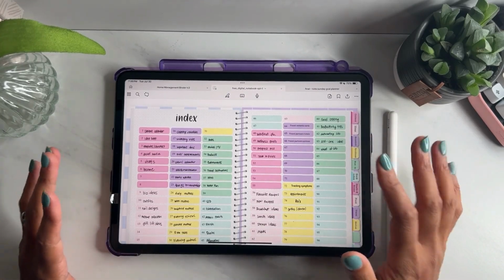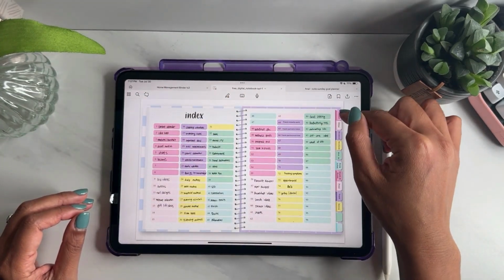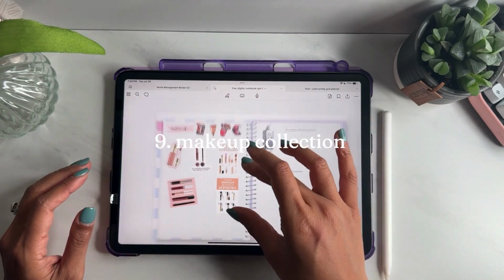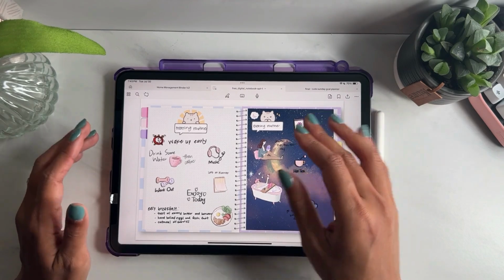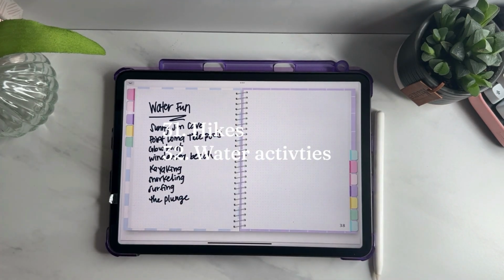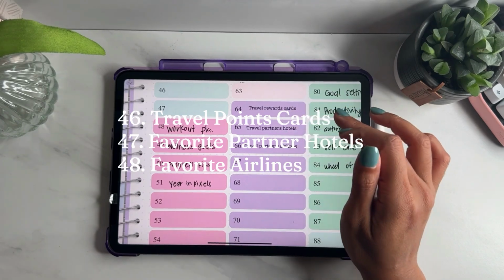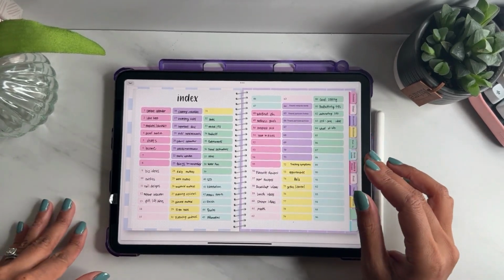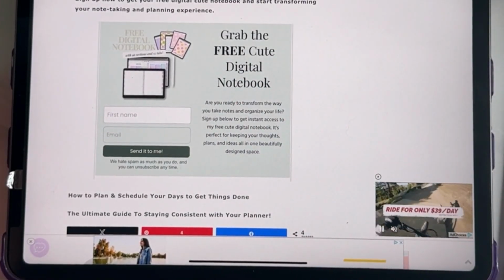All the ways to use this free digital notebook!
Discover my free digital notebook designed to enhance your organization and creativity using GoodNotes. Syncable across all your iOS devices, this notebook provides a central hub for capturing ideas, managing home tasks, tracking personal growth, and improving productivity. The video shows you all the ways to use your notebook with sections like content creation, household management, routines, personal growth, health and fitness, and more. Learn how to utilize this invaluable tool fully and download it from wendaful.com. Stay organized and inspired with our digital notebook!

00:00 Introduction to the Free Digital Notebook
00:49 Navigating the Digital Notebook
01:55 Content Section Overview
03:04 Ideas Section Overview
04:55 Managing Your Home
05:41 Establishing Routines
07:20 Bucket List and Must-Do Section
08:15 Personal Growth and Development
08:40 Health and Fitness Tracking
09:16 Food and Recipe Ideas
09:53 Travel Planning
10:24 Medical Tracking
11:00 Goal Setting and Productivity
11:33 Additional Uses for the Notebook
13:03 Conclusion and Download Instructions

🌟 Daily Planning Bliss with Sunsama: Elevate your productivity with Sunsama.

💻 Create Automated Calendars in InDesign: Learn how to automatically date your calendars with this easy guide

🚀 Get Started with ClickUp for FREE: Organize your life and business with ClickUp

🎨 Unlimited Creative Downloads: Get access to an endless collection of designs and resources

🛍️ Amazon Storefront: Find my favorite planning tools and supplies